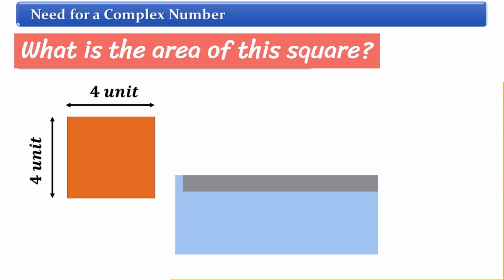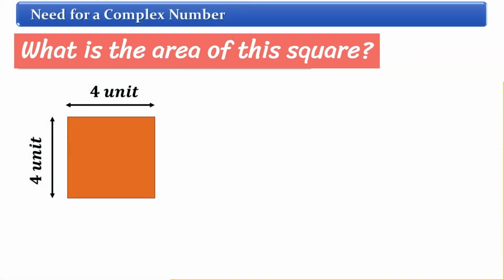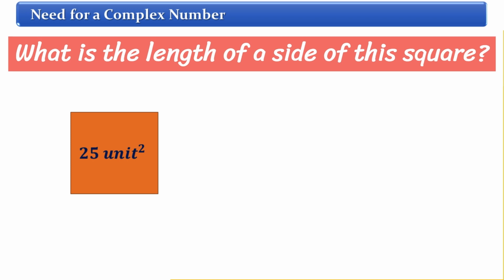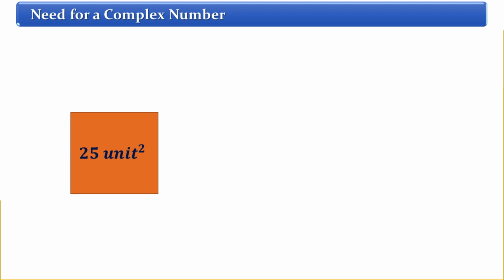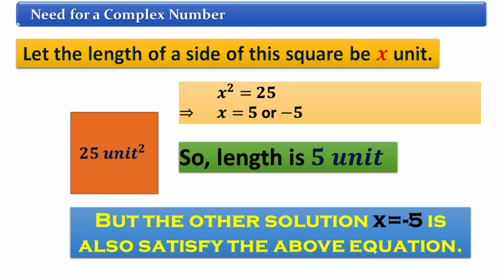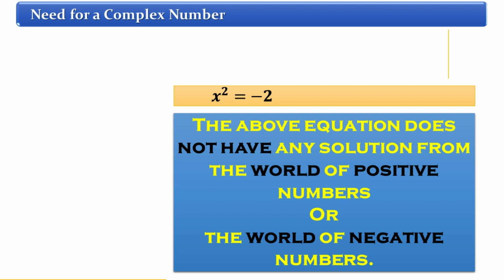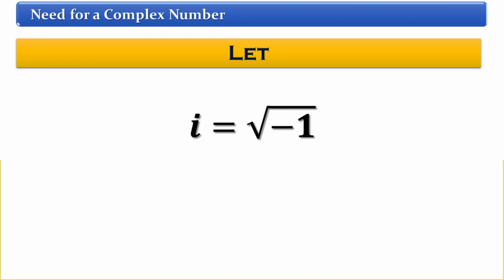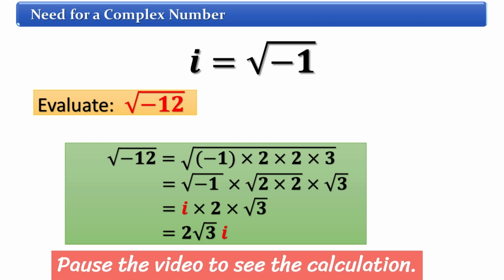Unlocking the Secrets of Complex Numbers: Class 11 Math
: Welcome to ApexMind, your ultimate destination for mastering the intricacies of mathematics! In our latest video, "Need for a Complex Number," we take a deep dive into the world of ComplexNumbers, catering to Class 11 JEE, Engineering Mathematics, and beyond.
 ApexMind is your one-stop hub for comprehensive tutorials covering complex numbers in Class 11 and Class 12, along with specialized content for JEE preparation and engineering mathematics enthusiasts. From an insightful introduction to complex numbers to solving techniques and the necessity of these numerical wonders, our video covers it all.
 Join us on a mathematical journey as we tackle complex topics like algebraic operations, adding complex numbers, and the polar form. ApexMind ensures that learners of all levels, from college algebra to advanced engineering maths, grasp the essence of complex numbers.
Share and like our video to connect with a community passionate about conquering the challenges of mathematics!